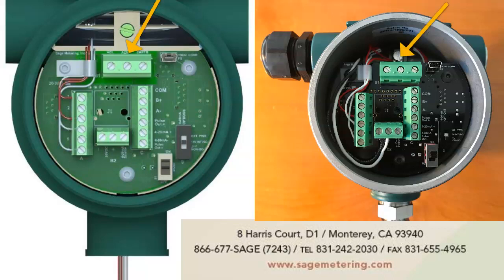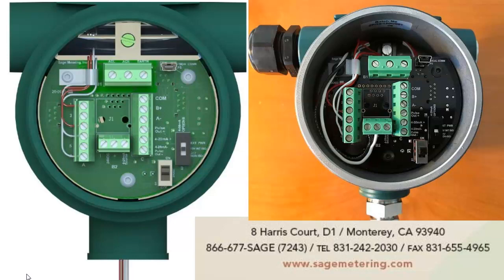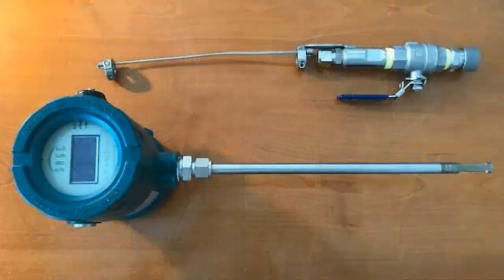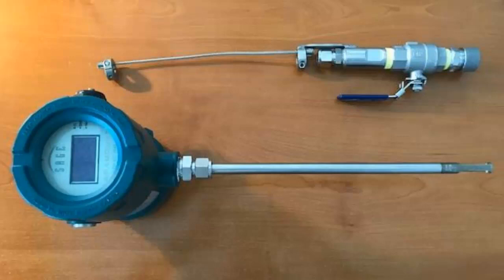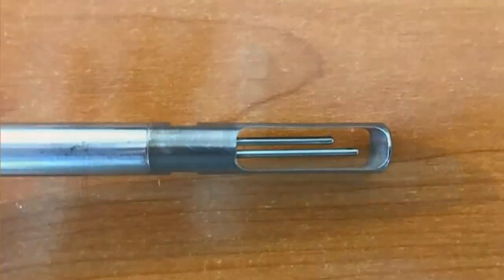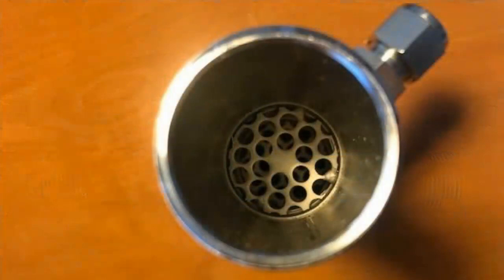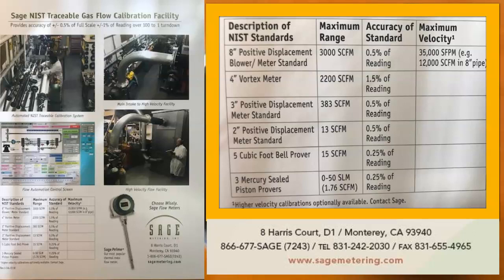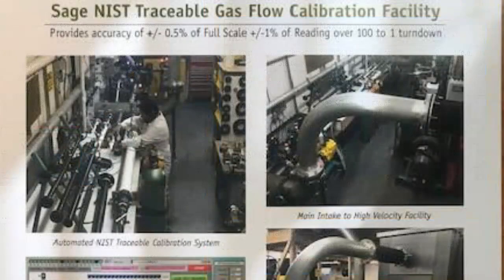Sage Paramount Industrial Thermal Mass Flow Meter Demonstration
Here is a 10-minute demonstration on the Sage Paramount Industrial Thermal Flow Meter.